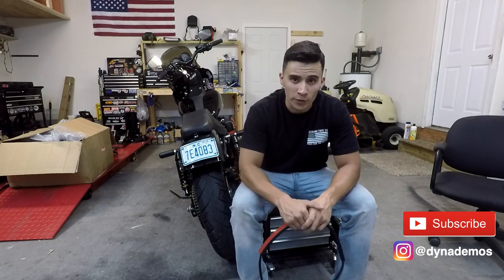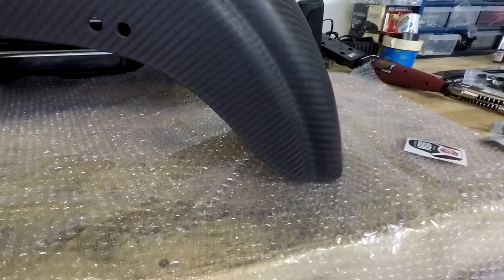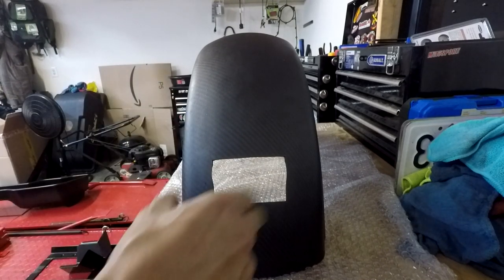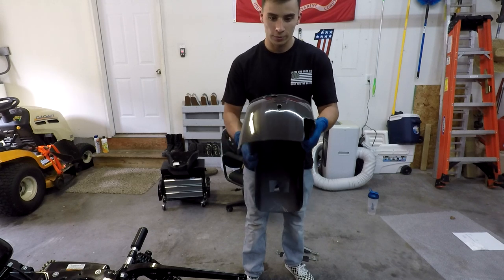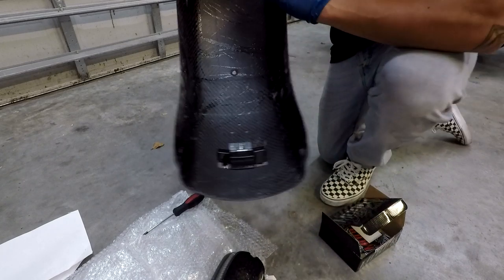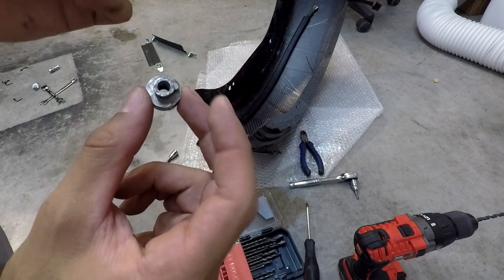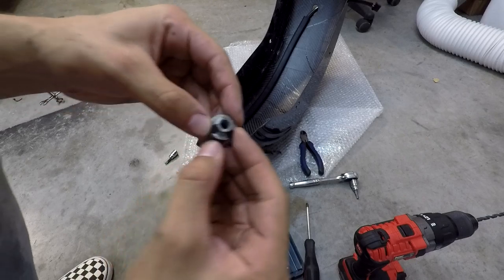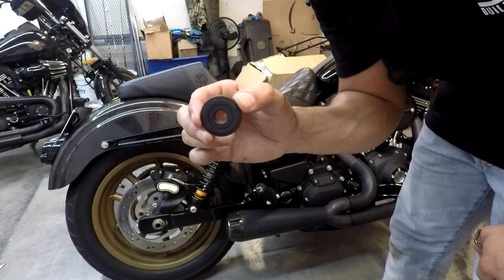Carbon Fiber Full Rear Fender Conversion (06-Up) Dyna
Today I did a Full Fender conversion using a carbon fiber fender. Bike used 2016 Dyna Lowrider S. Let us know what you think. As always links to products we used are below.